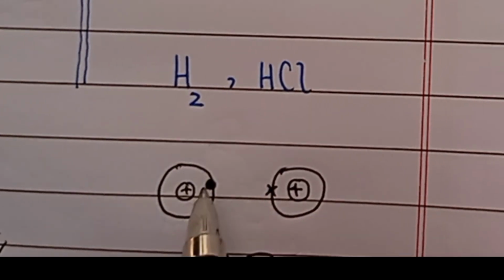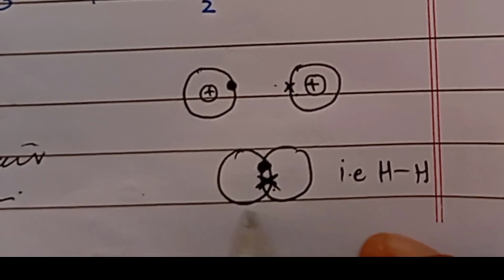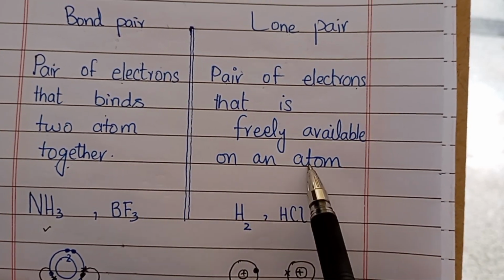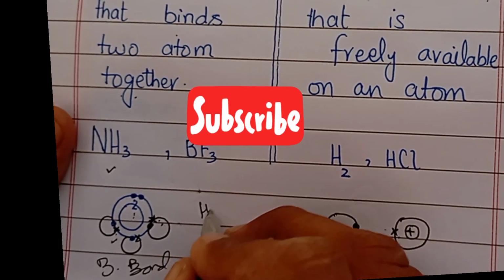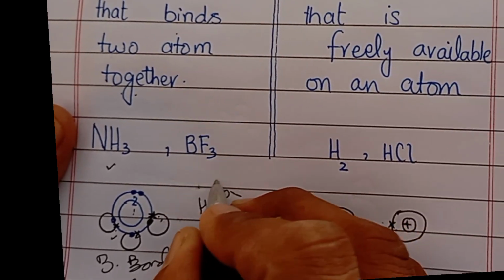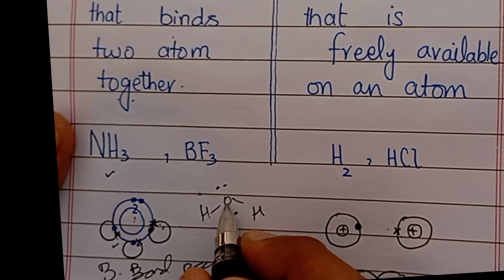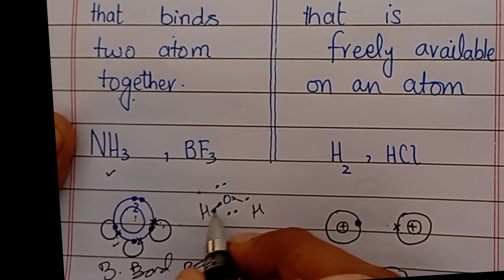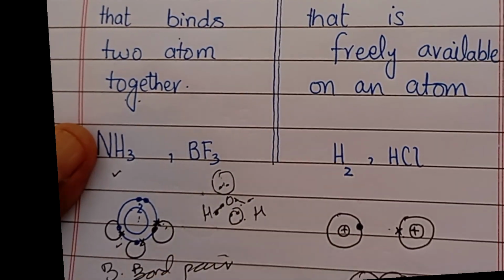Lone pair &Bond pair |Lewis structure |9th,10th 1styear ,2ndyear|Chemistry 4u